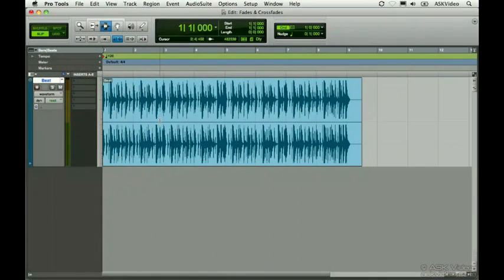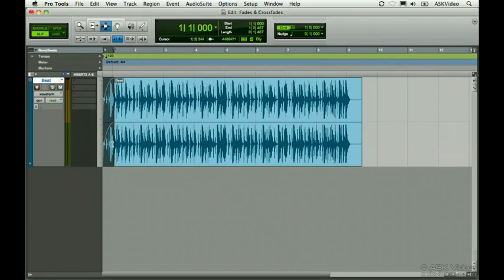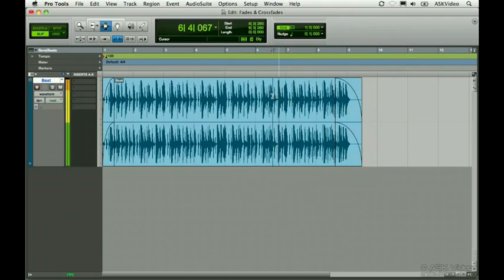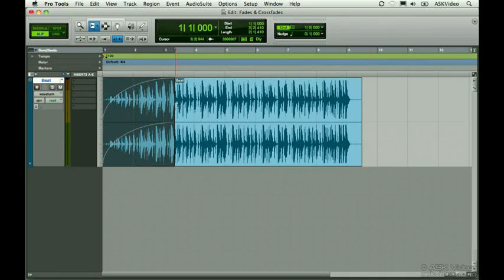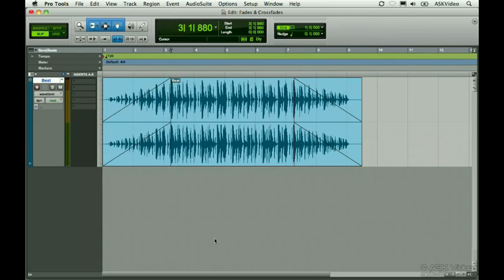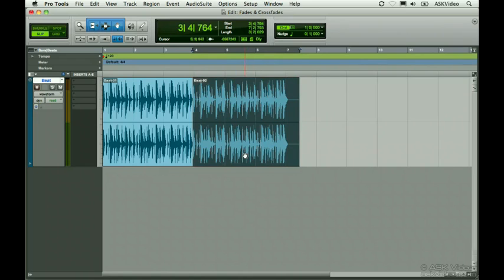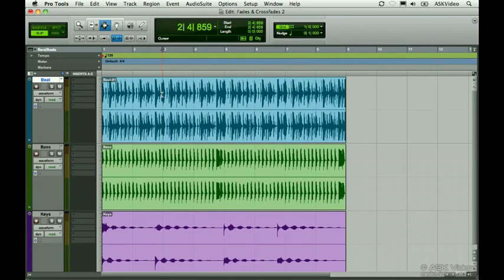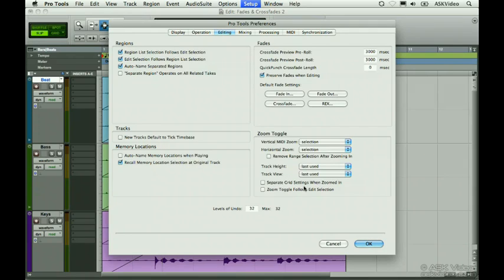Pro Tools 9 501: Working with Pro Tools 9 - Level 1 - 17. Fades Crossfades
In Level 1 of this 3 part series we're going to take you through everything you need to know to get started. We're going to start right at the beginning by getting your audio card setup and taking a tour of the Edit and Mix windows. After that we'll move into recording and editing, and finish up with a few sections on some of the instruments in Pro Tools

If you're new to Pro Tools then this course is perfect. Its also great for those of you coming back to the program now that you can use any interface you like. Watching Level 1 is a great way to refresh yourself!